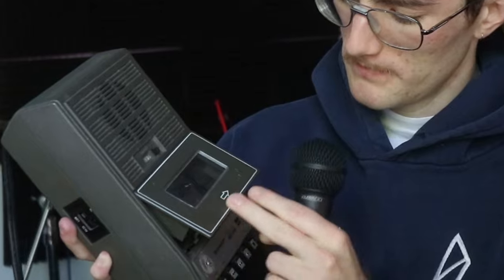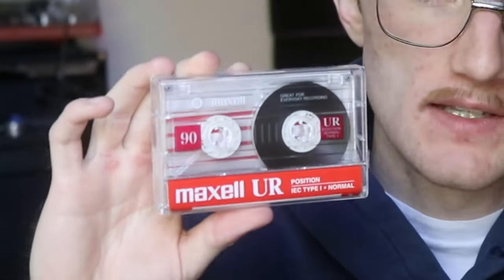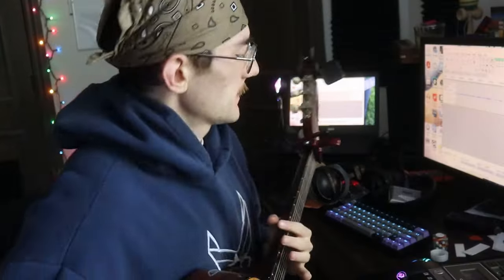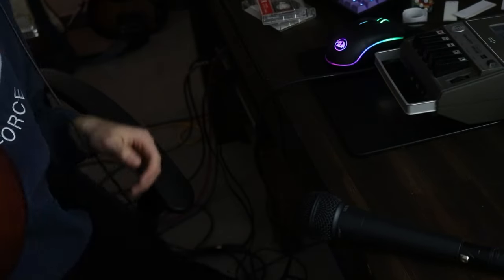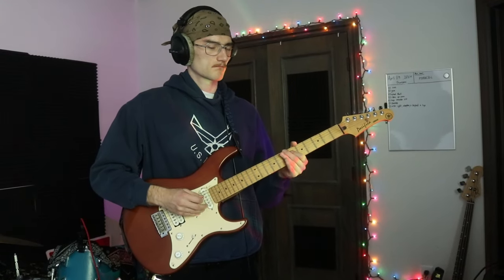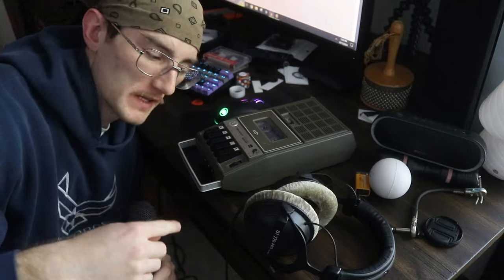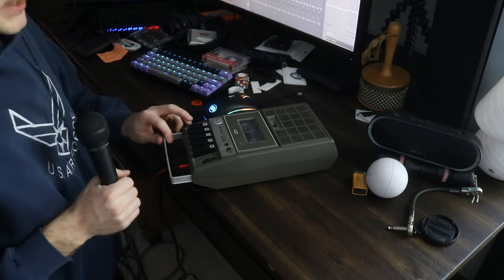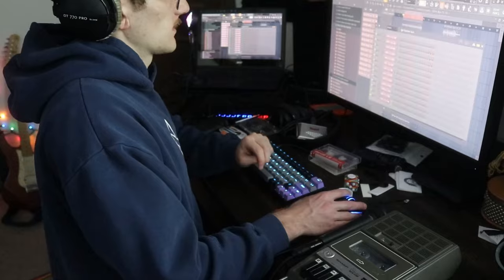This Old Tape Recorder Was $7... Let's Make a Beat With It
Today we attempt to make a beat with an old cassette tape recorder that I found at a thrift store for a mere 7 dollars. I hope you all enjoy :)

Best Guitar Tuner
Audio Interface
Microphone I Always Use
Portable Recorder
My Shaker

if you see this, comment the number 37 and a random emoji